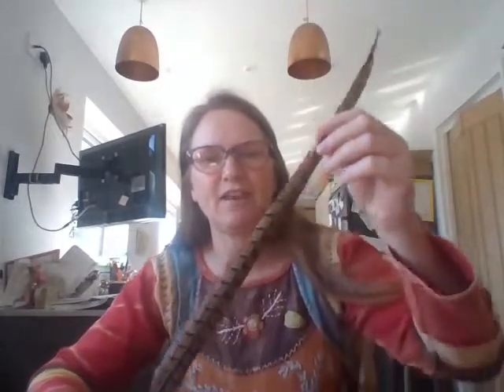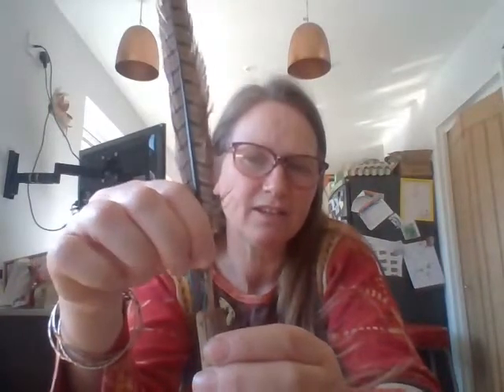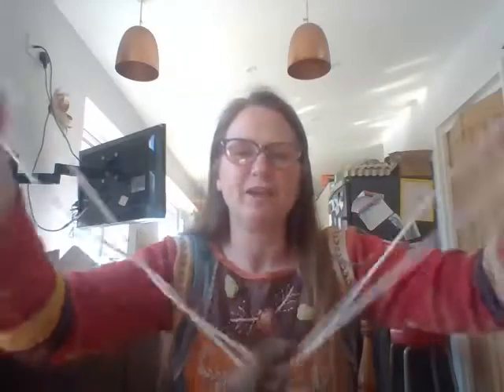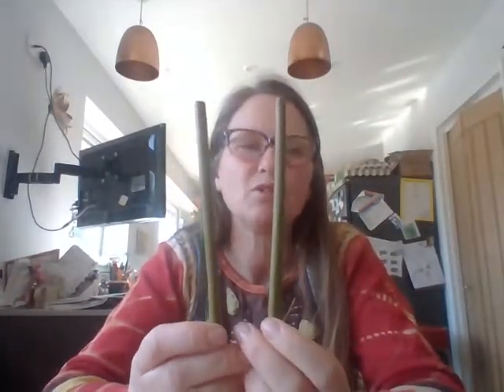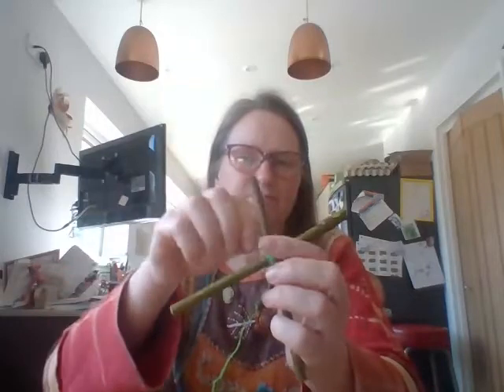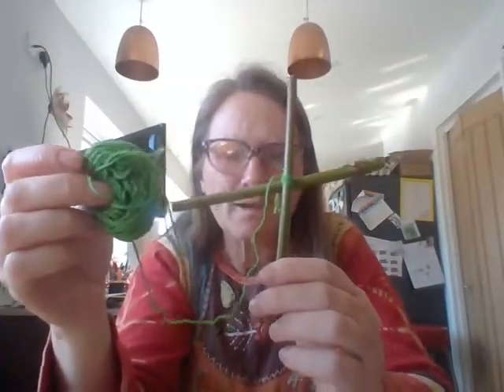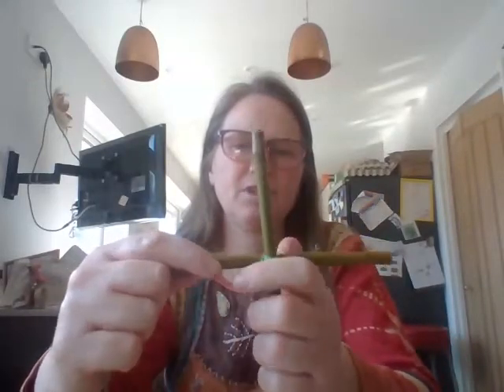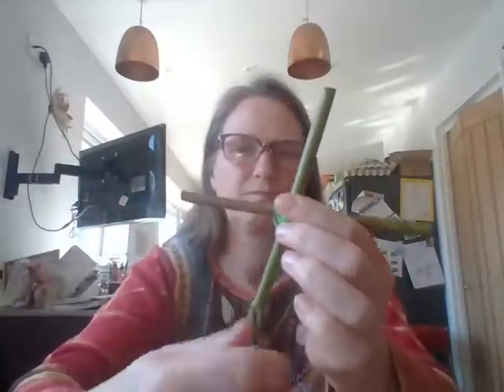Woodland Crafts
Using the bag of resources sent out to families to create 3 different activities.